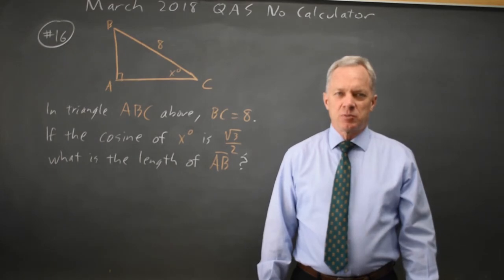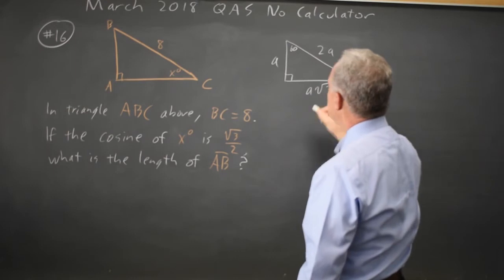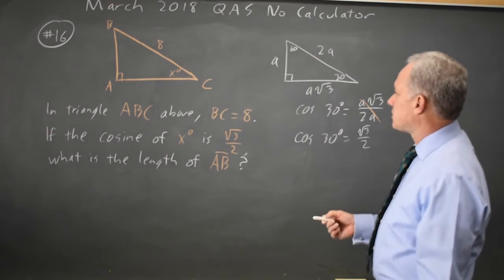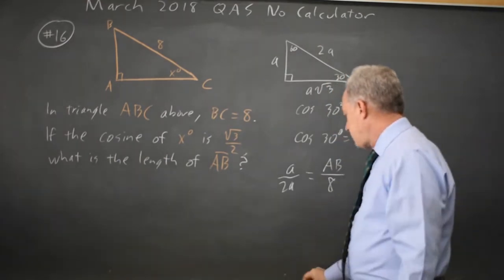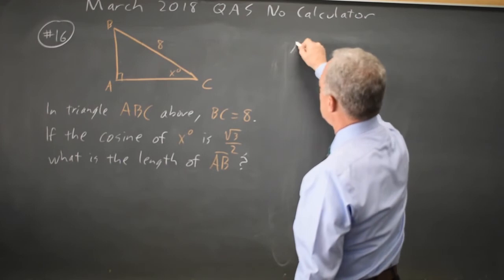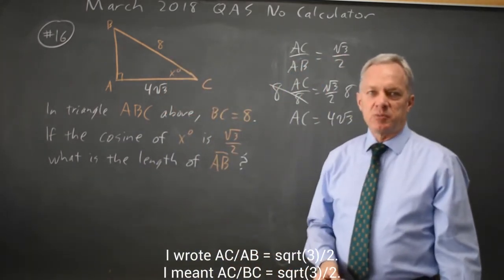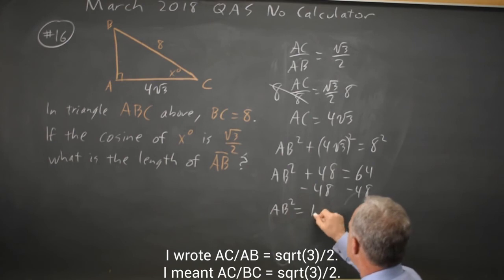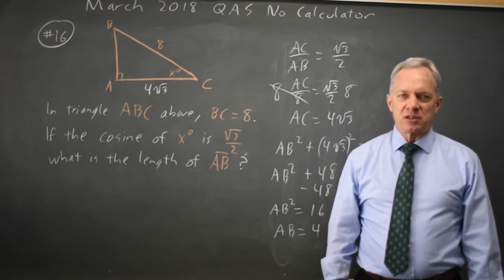March 2018: Trigonometry - question #3-16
In triangle ABC above, BC = 8. If the cosine of x is sqrt(3)/2 , what is the length of AB ?